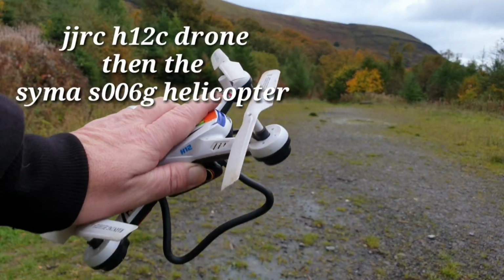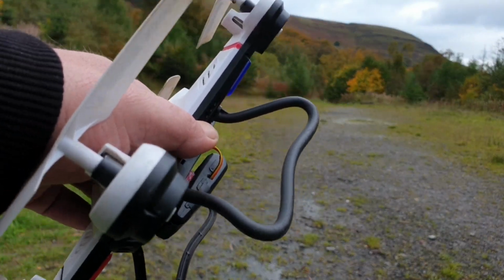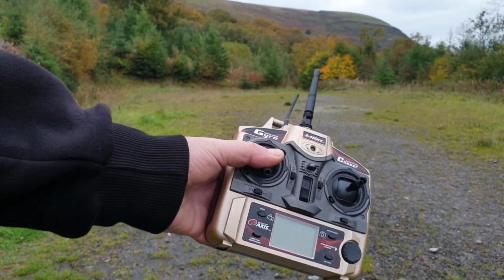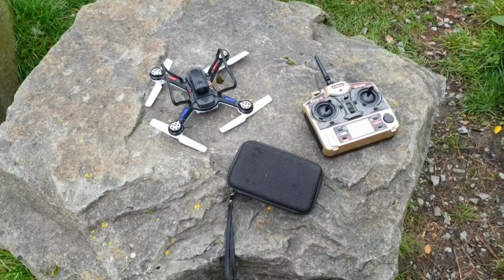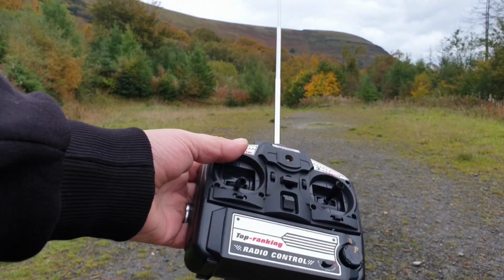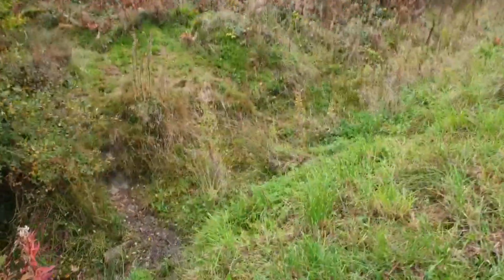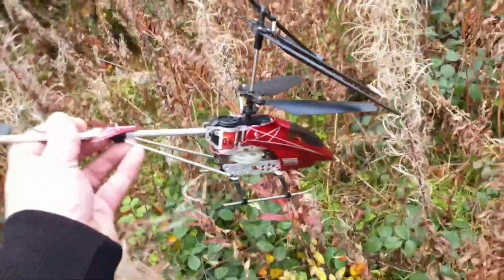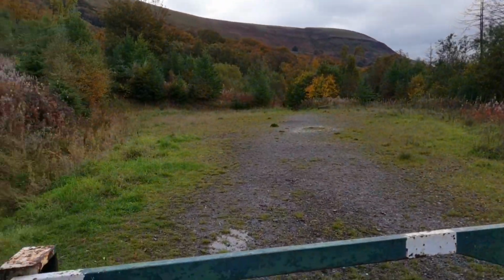JJRC H12C drone & SYMA S006G helicopter ANOTHER FLIGHT DAY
new batteries turned up so you have to go fly right !